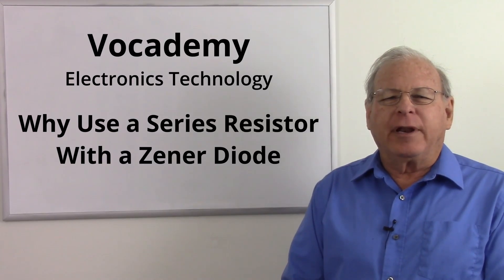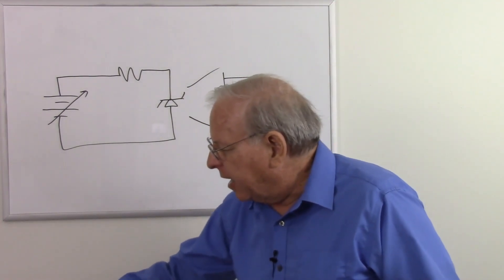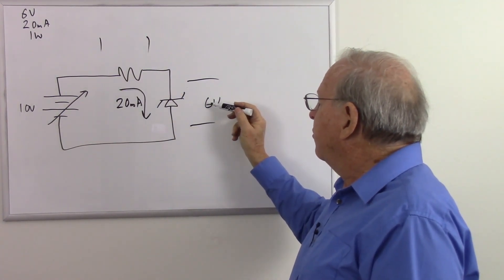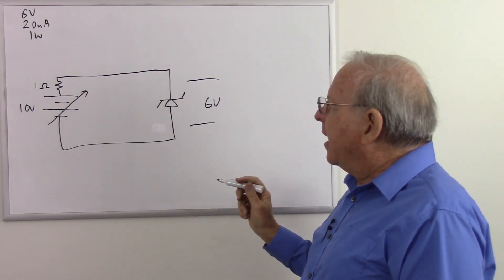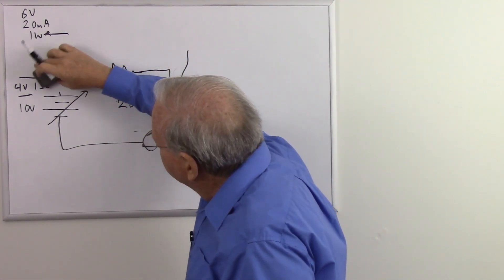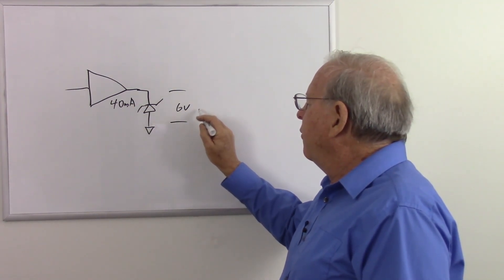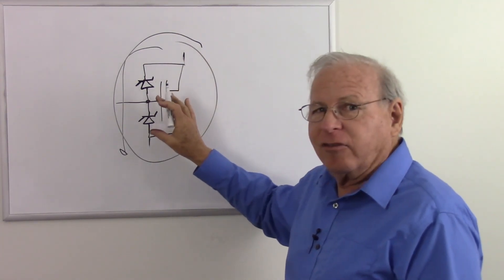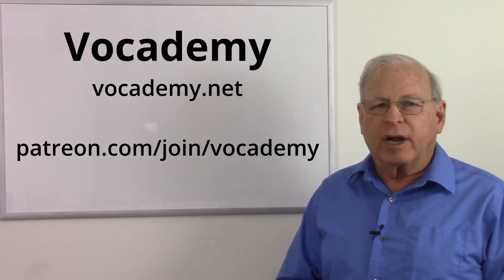Why Use a Series Resistor With a Zener Diode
It keeps the smoke inside the diode.